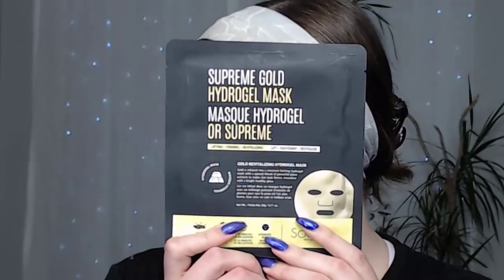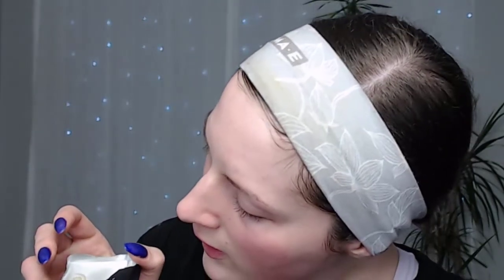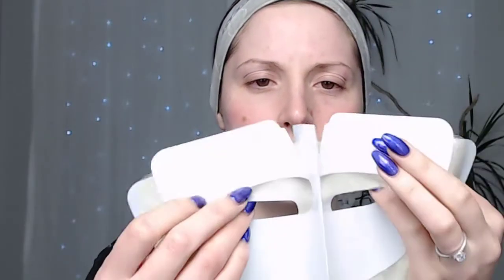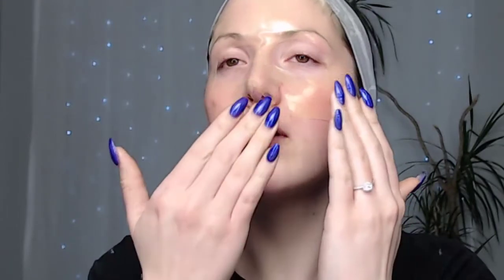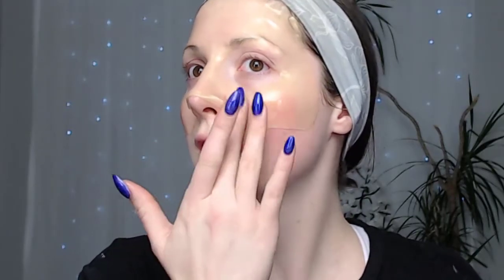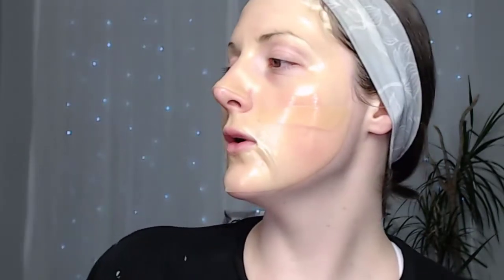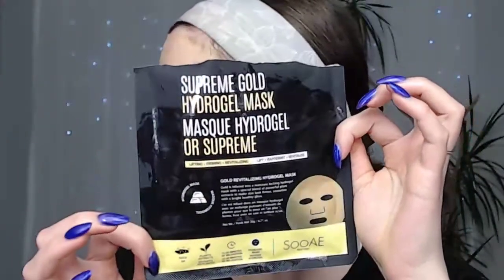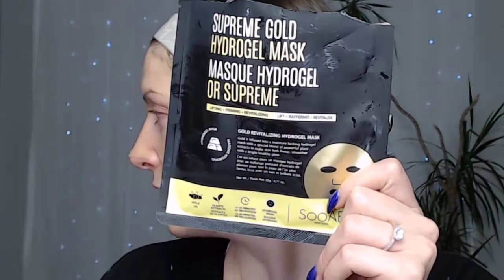Supreme Gold Mask | SooAE Review | Live Stream | Caitlyn Kreklewich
Want To Become a Special Member Of My Channel and help this momma out to keep creating awesome videos.

Today's live stream I'm going to be trying out the Aupreme gold Hydrogel Mask from SooAE. This is a drugstore afforadable mask you can find at Walmart. We will test to see the smell, the feel, the benefits, the effects, and how it reviews in total.

SooAE
Supreme Gold Hydrogel Mask

All thoughts mentioned are my own. They do not cost you anything, but on some I make a small percentage from the sale. Honesty is key on my channel, thank you for supporting me!

★ Song:

Hi I'm Caitlyn, thank you for watching my video, please be sure to check out my collection of makeup videos where you'll find my best beauty tips, tricks and favorites on everything from top luxury cosmetics to my favorite drugstore makeup. Whether you're looking for a new product review, tutorial, beauty tip, haul or perhaps even a giveaway, I hope you enjoy watching.

boss digital marketing social media beauty guru makeup artist young entrepreneur gain subs fast girl boss laptop lifestyle